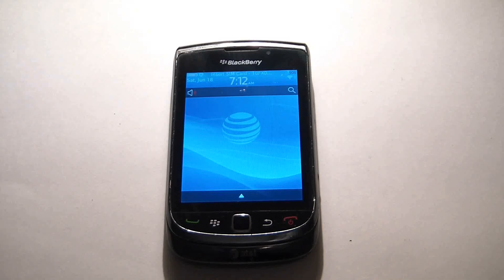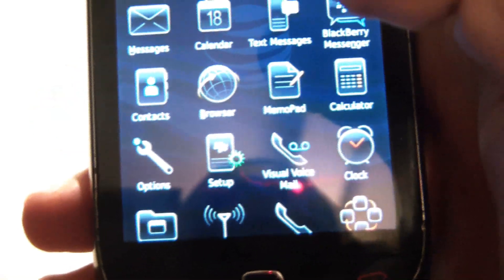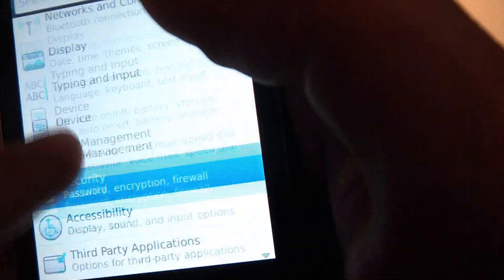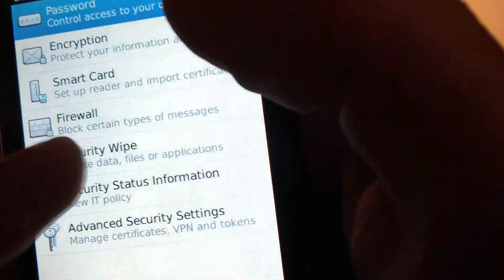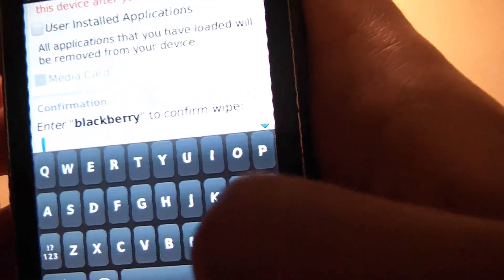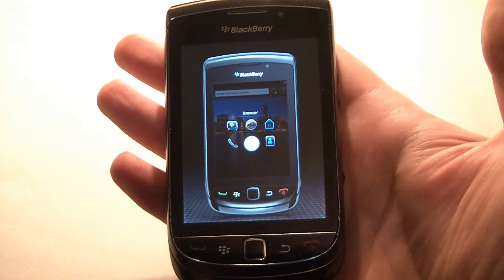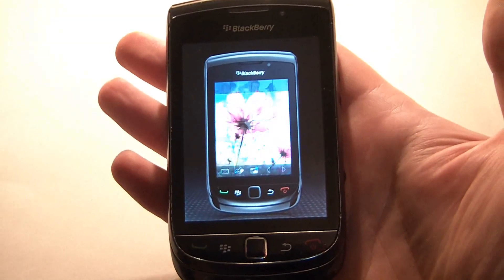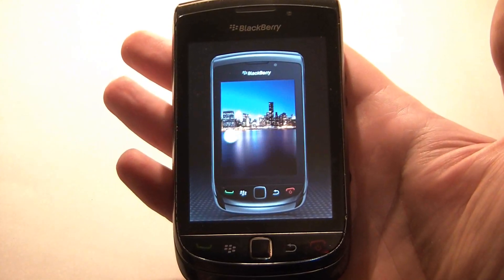How To Master Reset / Data Erase A Blackberry Torch 9800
Blackberry Torch 9800 master reset / data erase tutorial